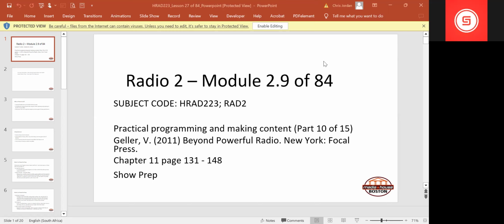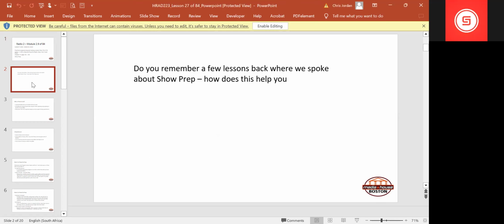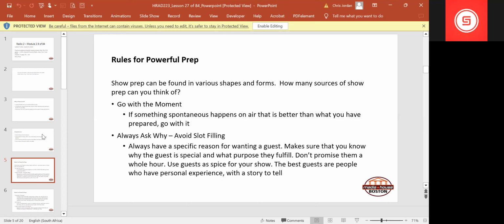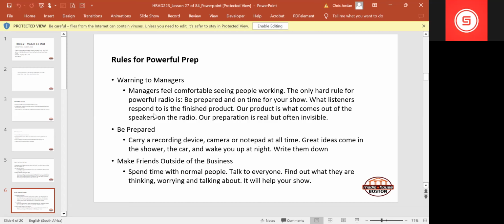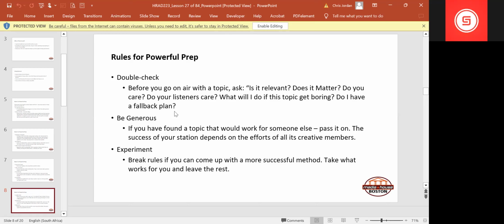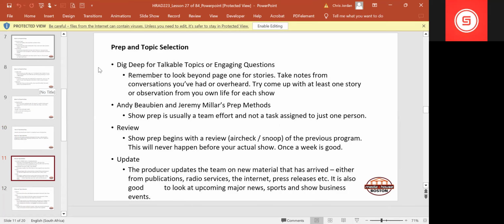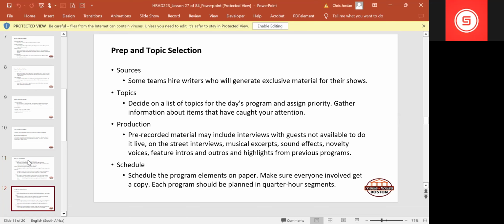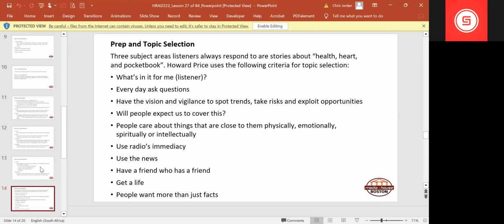HRAD 223 PT LESSONS 27 AND 28 SHOW PREP CONTINUED 2025